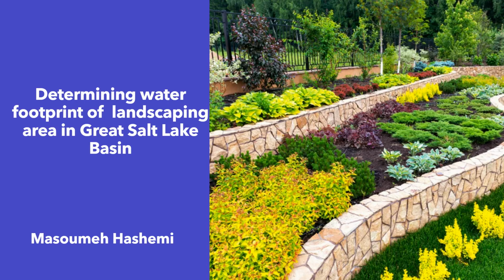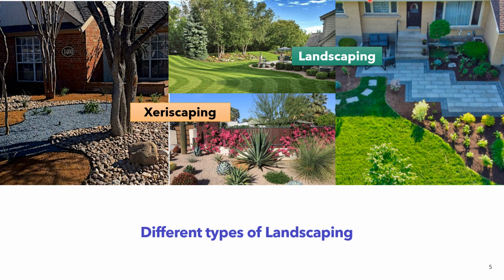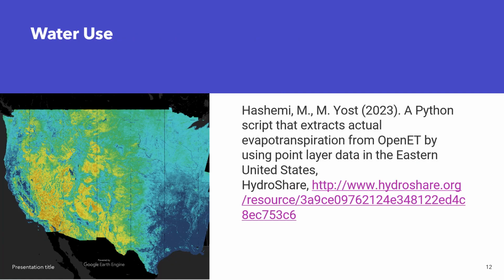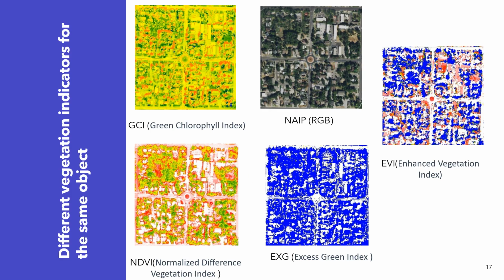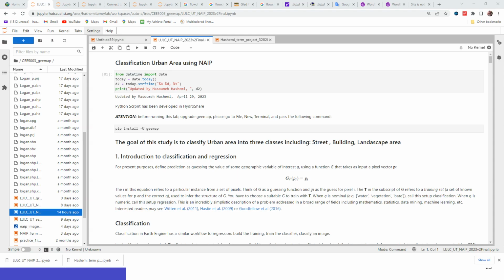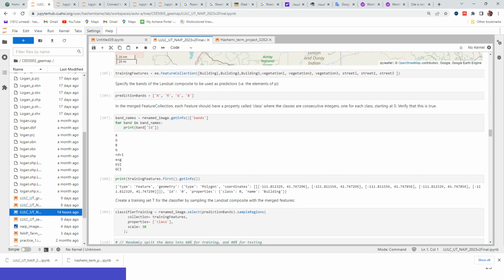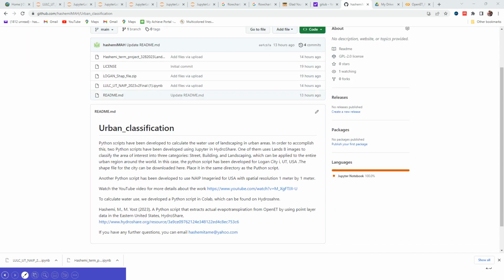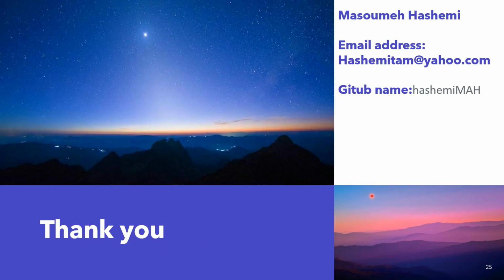Masoumeh Hashemi - Determining Water footprint of Landscaping area in Great Salt Lake Basin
Python scripts have been developed to calculate the water use of landscaping in urban areas. In order to accomplish this, two Python scripts have been developed using Jupyter in HydroShare. One of them uses Lands 8 images to classify the area of interest into three categories: Street, Building, and Landscaping, which can be applied to the entire urban region around the world. In this case, the python script has been developed for Logan City i, UT, USA

Another Python script has been developed to use NAIP Imageried for USA with spatial resolution 1 meter by 1 meter.

To calculate water use, we developed a Python script in Colab, which can be found on Hydrosahre.

Hashemi, M., M. Yost (2023). A Python script that extracts actual evapotranspiration from OpenET by using point layer data in the Eastern United States, HydroShare,